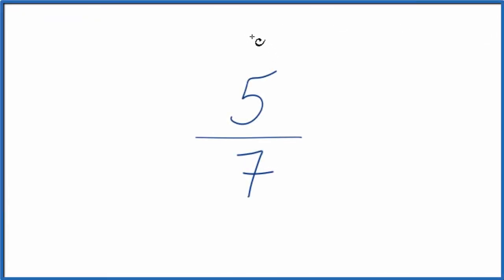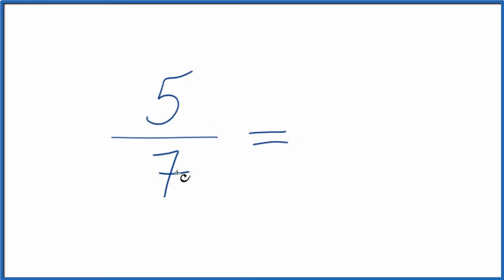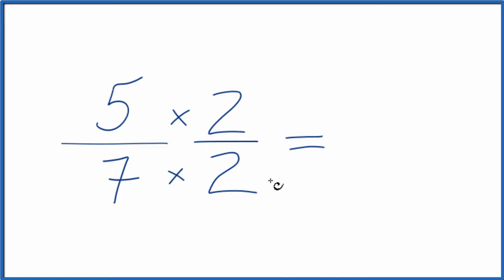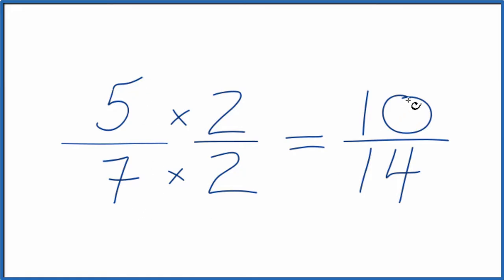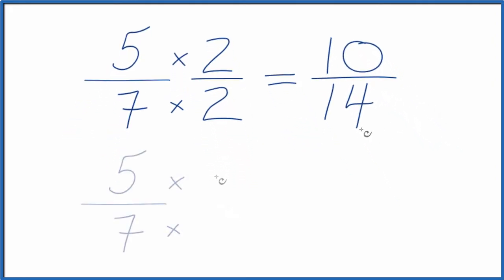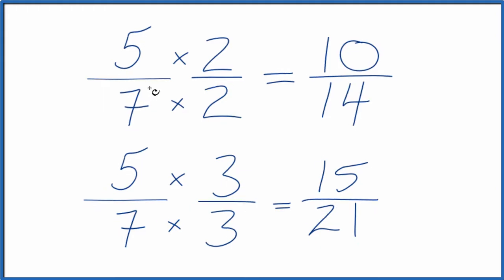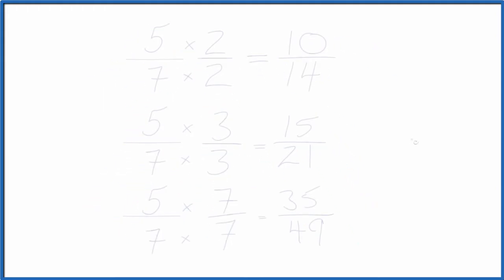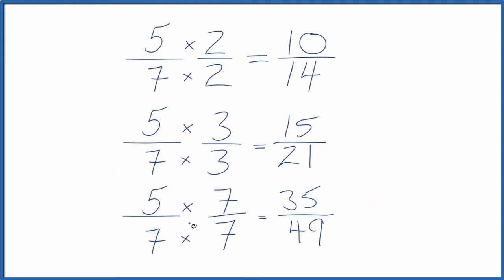How to Find Equivalent Fractions for 5/7